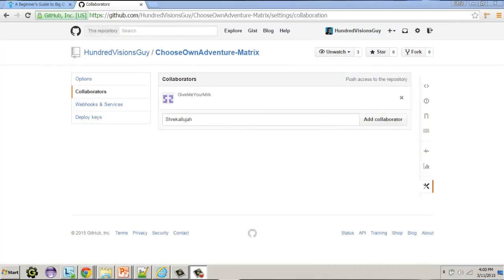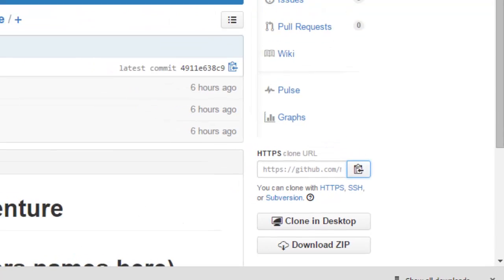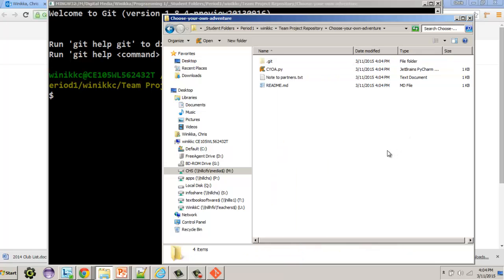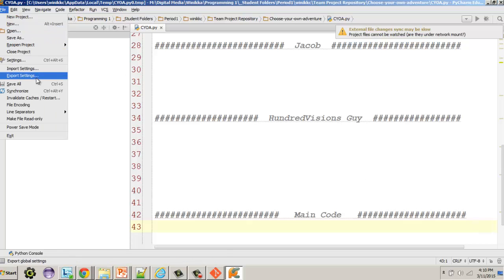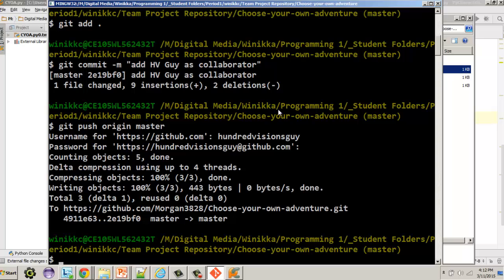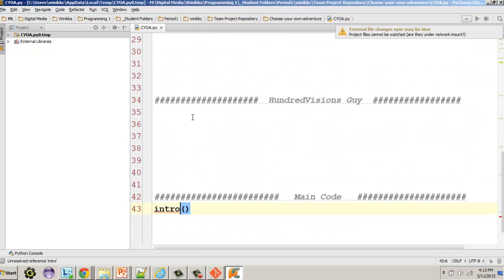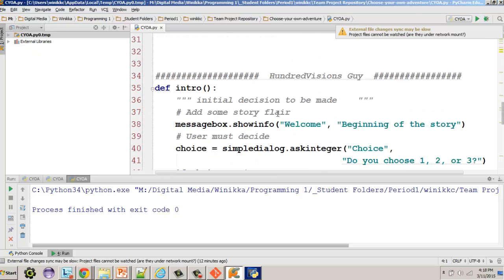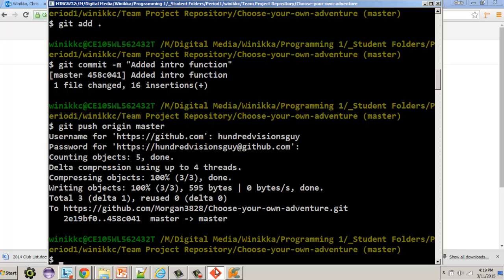Get Git - Join a Team and Collaborate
We're still working on the Choose Your Own Adventure Team project. This video covers how to join a team and use git to collaborate. I go from an invitation as a collaborator to a participating team mate who contributes to the repository.

Work Flow:
$ git pull origin master
# work on project
$ git add .